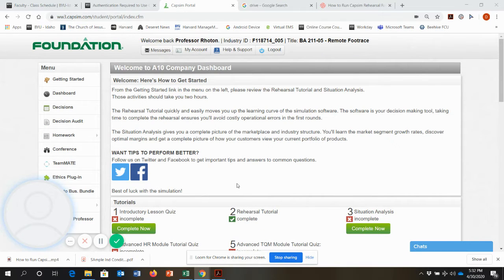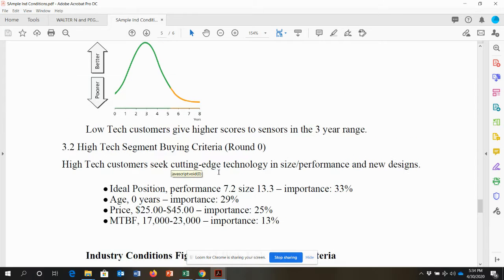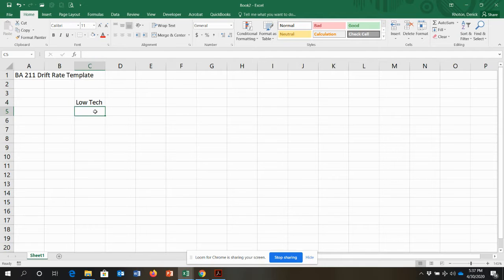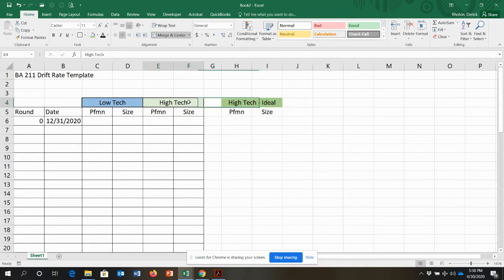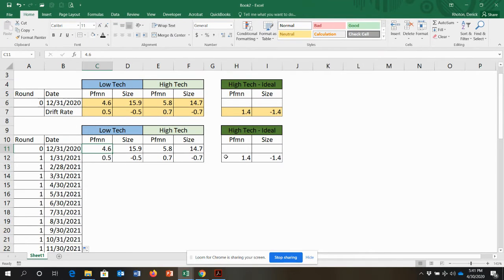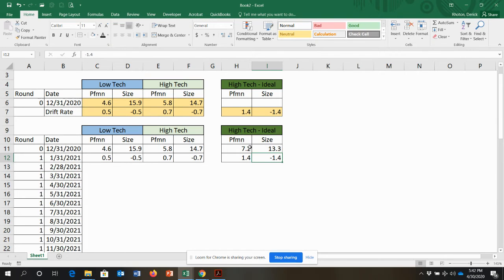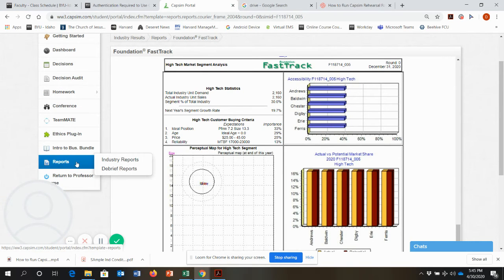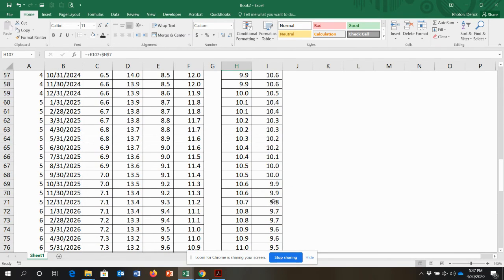BA211 Drift Rate Template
BA211 Sample Capsim Drift Rate Template